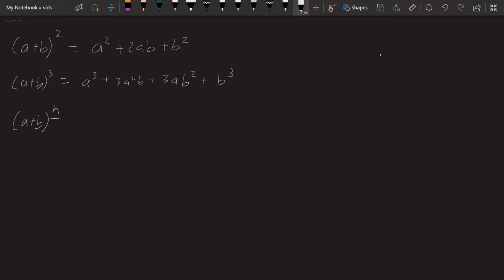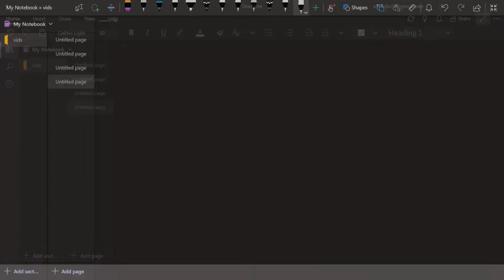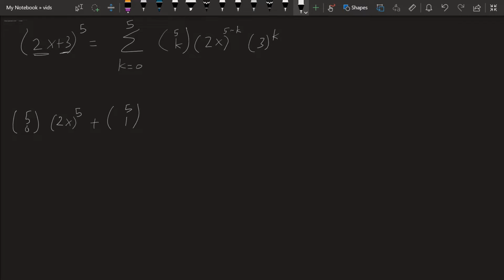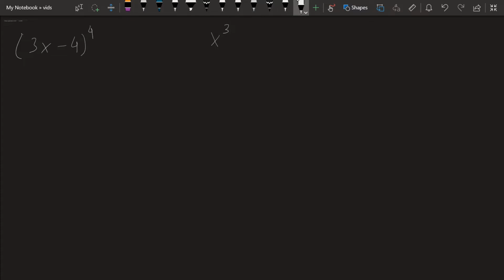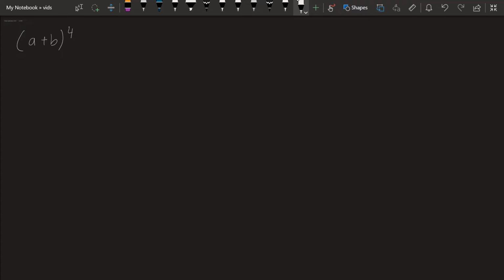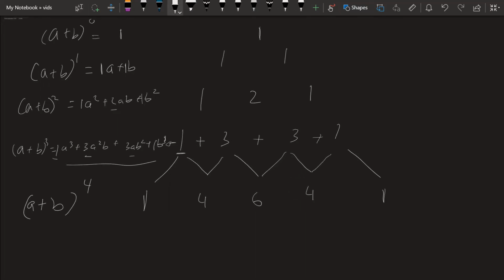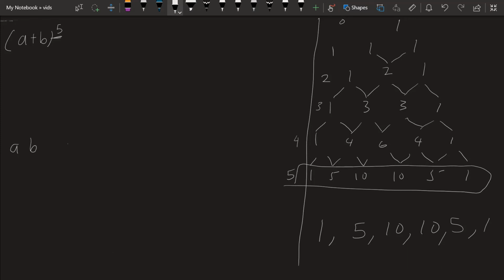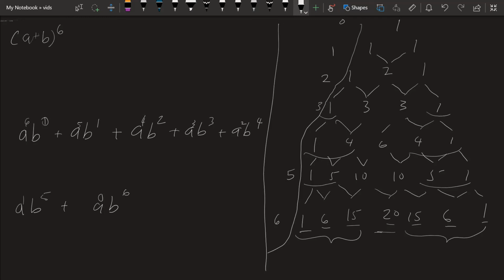The Binomial Theorem | Chapter 2.2.2 - 2.2.3 | Level M: PM | Eureka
Hey guys! In this video we'll be exploring the binomial theorem and Pascal's triangle, enjoy!

Timestamps:
    Introduction: 0:00
    Example: 4:05
    Coefficient of Power: 6:46
    Pascal's Triangle: 8:35